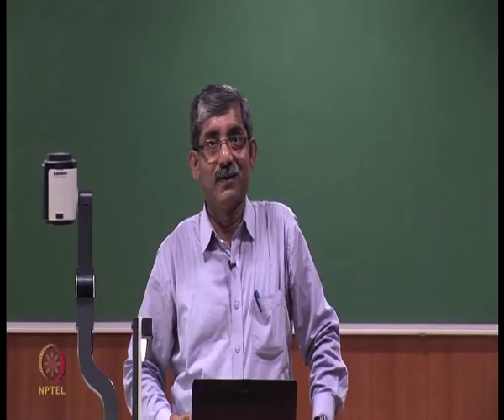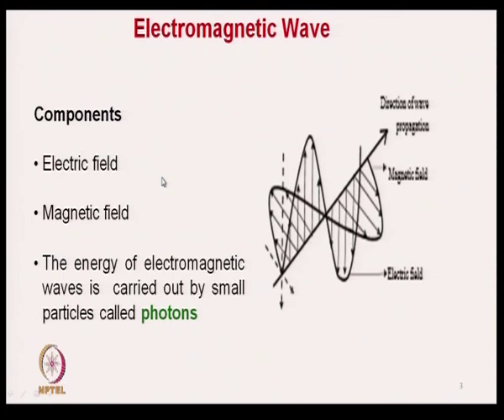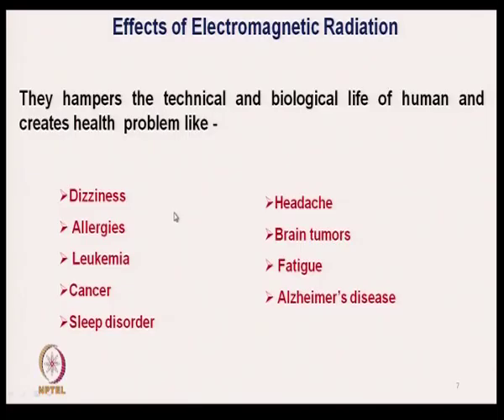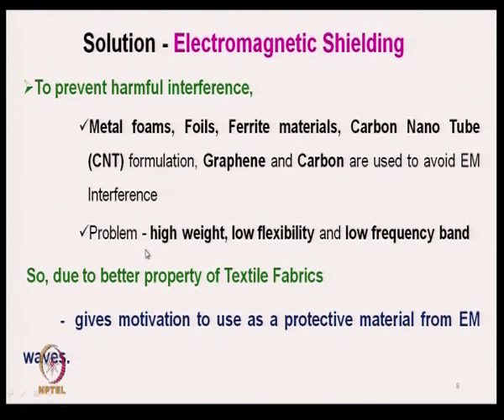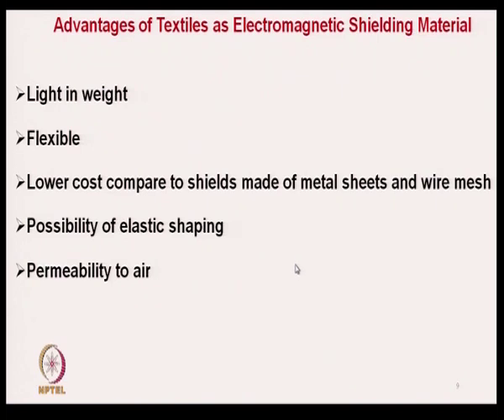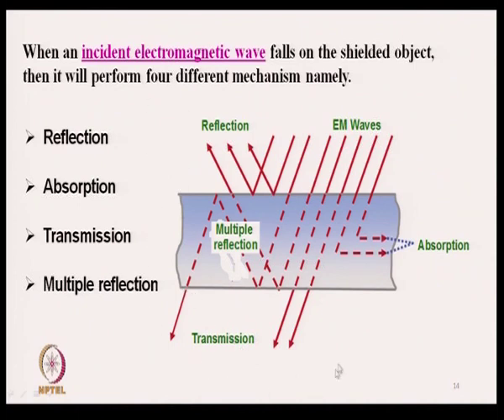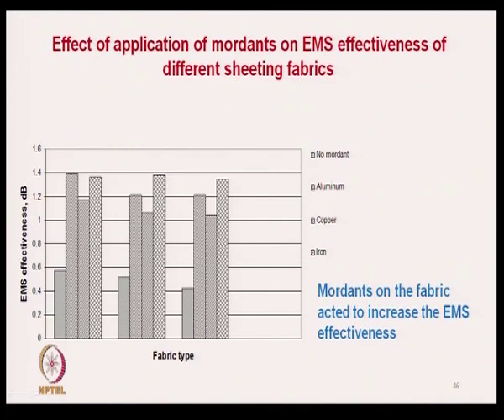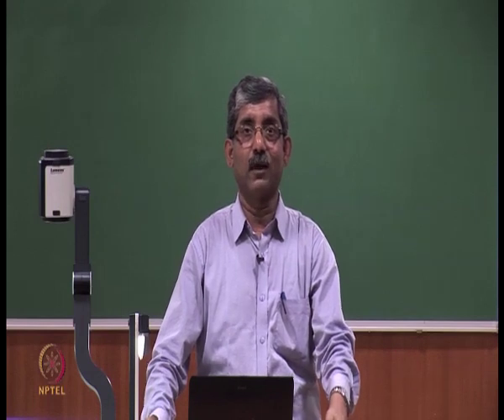Testing of Electromagnetic Shielding Textiles